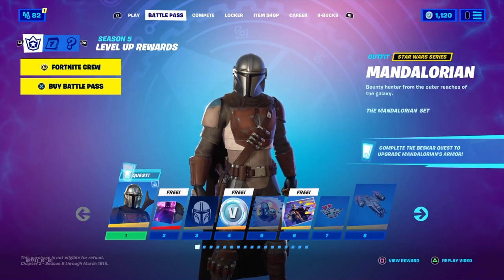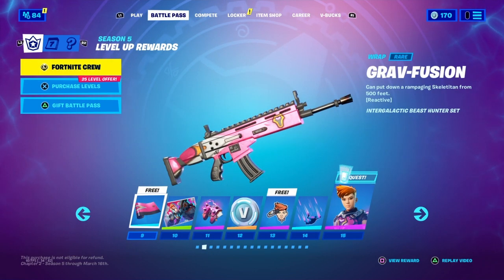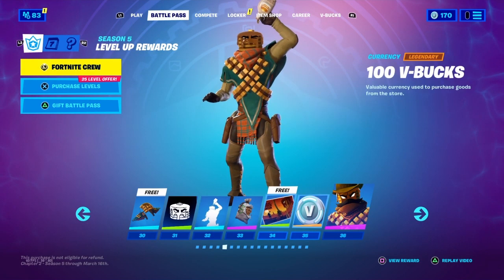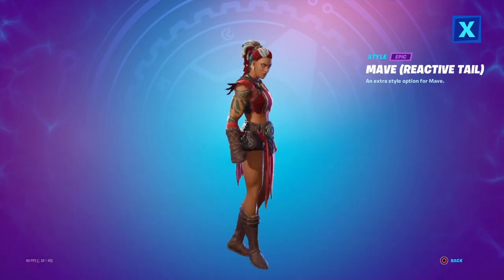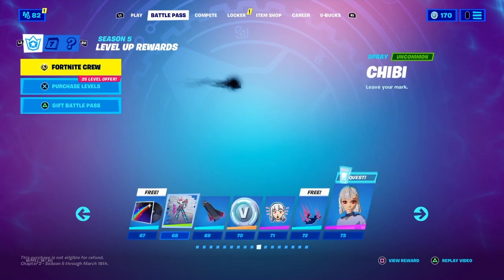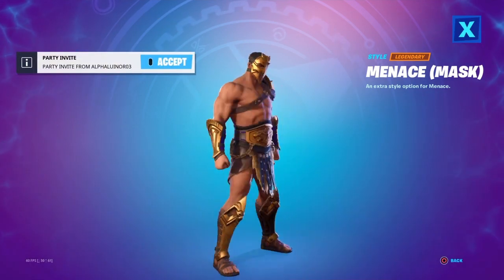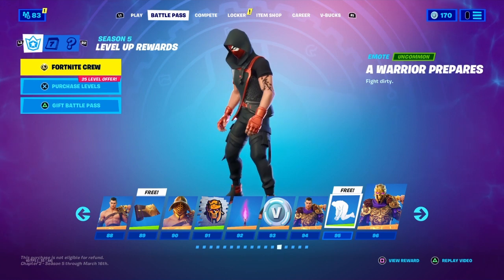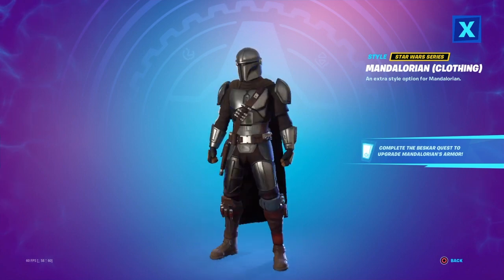*NEW* SEASON 5 BATTLE PASS in Fortnite! (REACTION)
30 Likes?!

Creator Code:
If you want to support me, you can use my Epic Games Support-A-Creator Code "CoryJT123" before any Epic Games related purchases. When you use my creator code or link on the Epic Games store, I receive money from those purchases. 💰